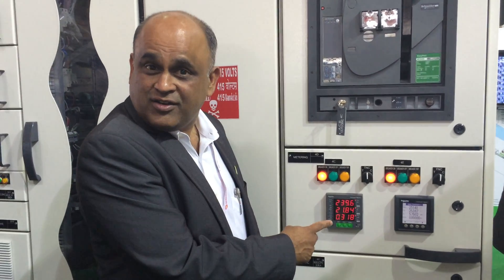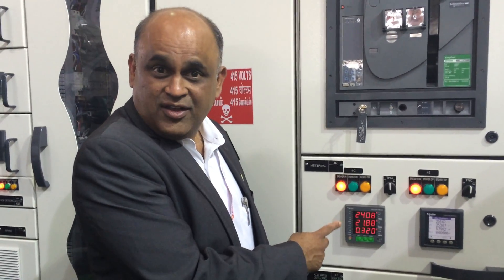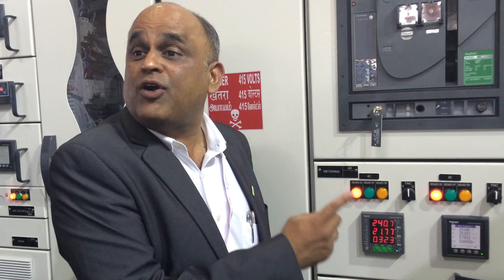Mukund Bapat, Director Power Solutions, APAC launched EM6400NG energy meter at Elecrama 2016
Heard about the EM6400NG?It is a multifunction energy meter with nextgen features like harmonics & min/ max monitoring, digital security and more! Mukund Bapat, Director Power Solutions, APAC launched the product at Elecrama 2016.